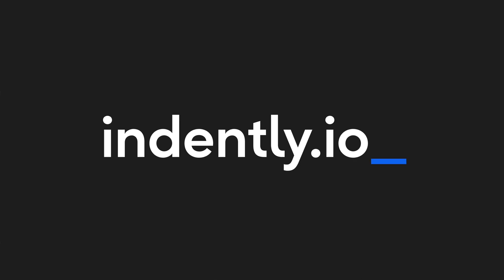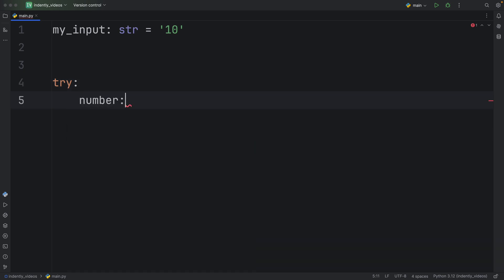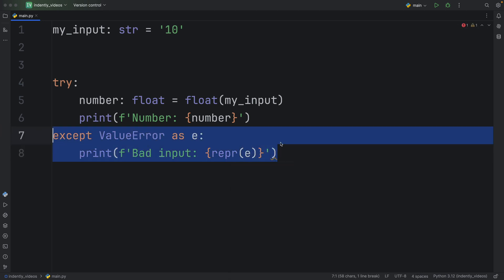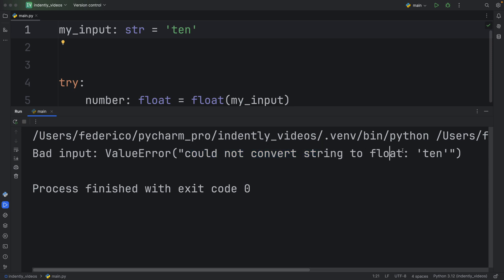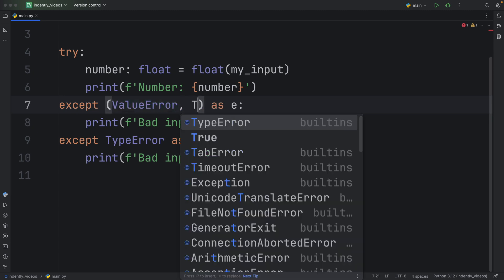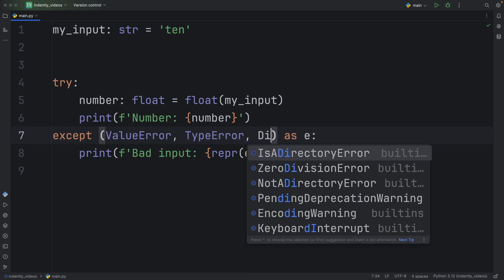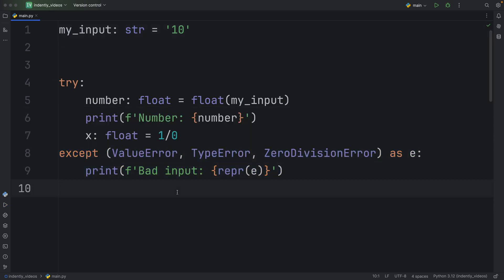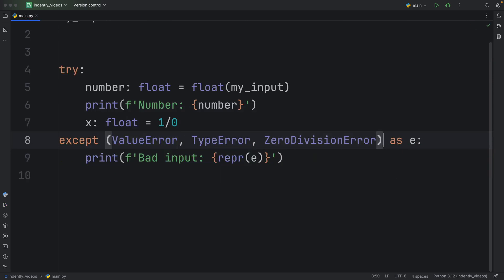How To Catch Multiple Exceptions On One Line (Python Recipes)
Here's how you can catch multiple exceptions on one line in Python.